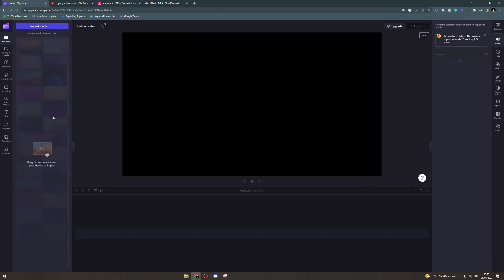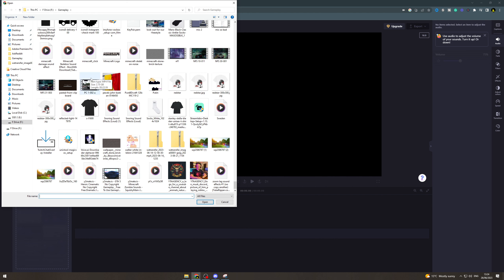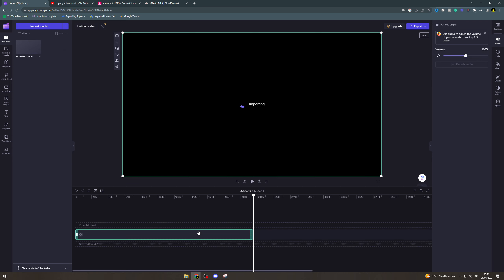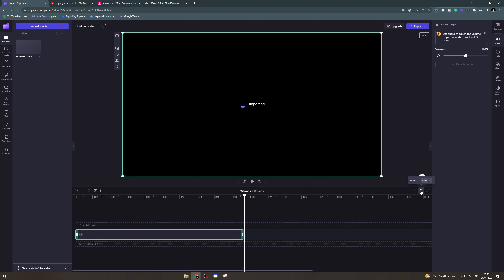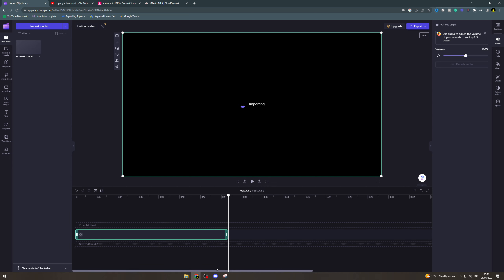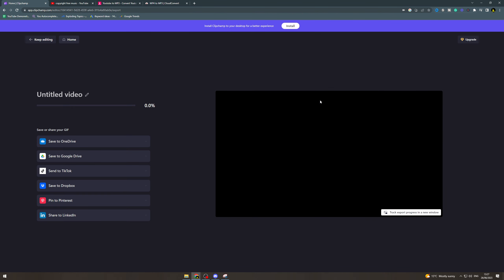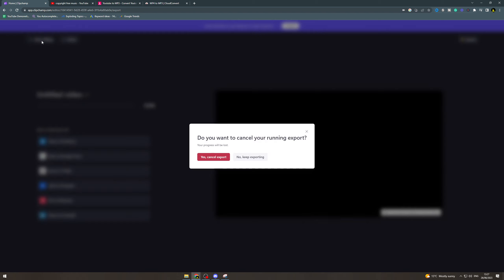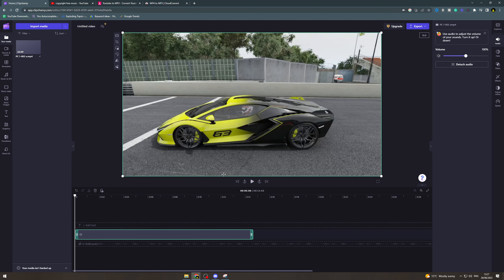How To Turn Video To Gif In Clipchamp (2024)